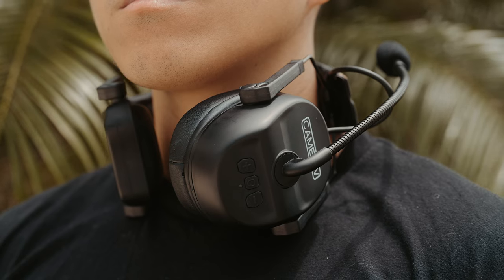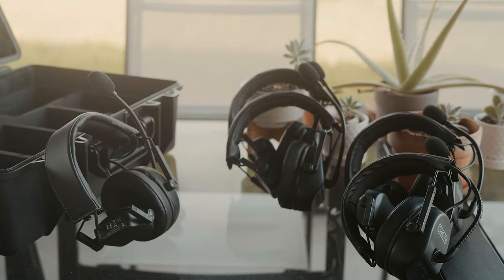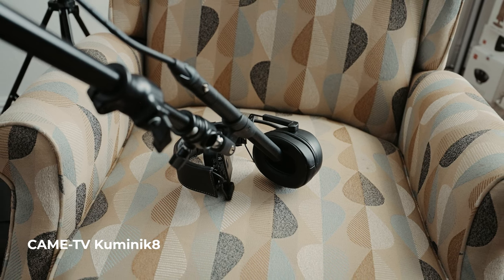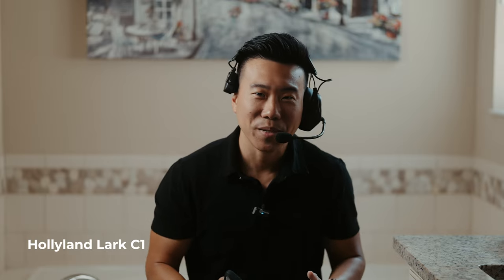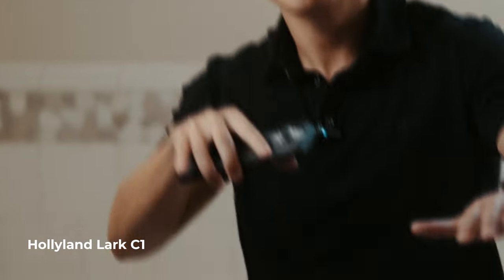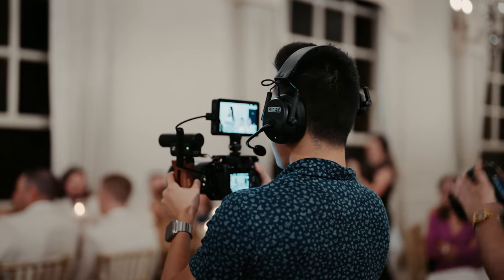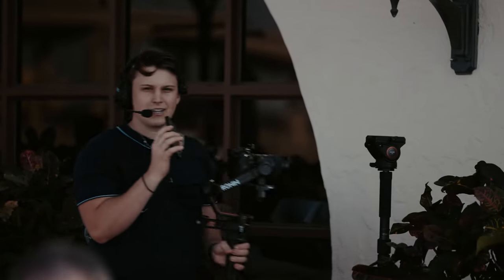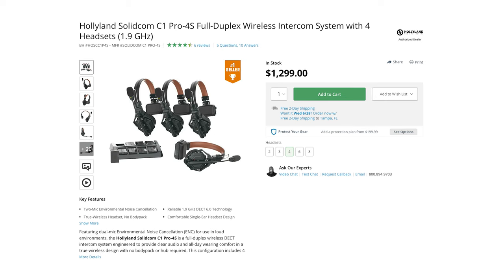An UNDERRATED tool for Filmmakers | CAME-TV Kuminik8 Review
CAME-TV Kuminik8
Hollyland Solidcom C1
Hollyland Solidcom C1 Pro

One of the most underrated tools for a filmmaker isn't camera related, lighting related, or audio related. It's about communication... Specifically, wireless communication. Allowing you to quickly and efficiently communicate with your crew or team to keep the production rolling forward. And today, we're reviewing the CAME-TV Kuminik8 Wireless Headset system!

Shoutout to @lensculturephotofilm (IG) and @cole213 (IG) for their thoughts on the headsets!

00:00 Introduction
00:38 Build Quality
01:37 Audio Quality
04:13 Range
04:51 Other's Opinions
05:38 Pricing
6:36 Conclusion